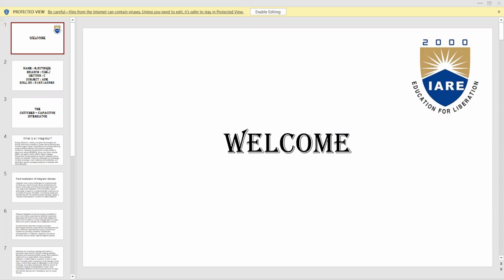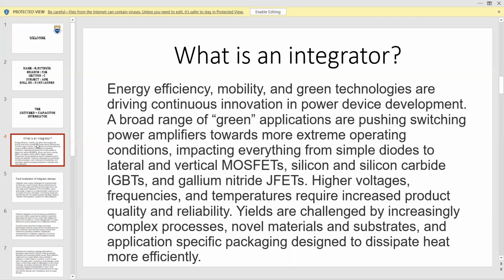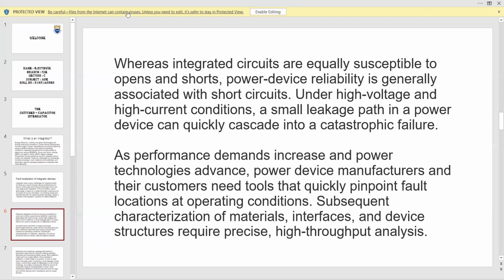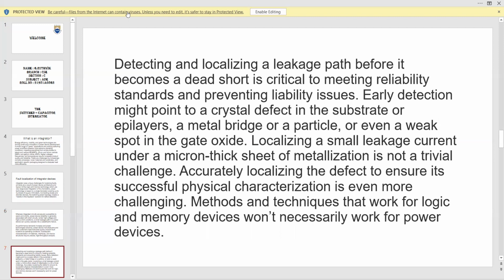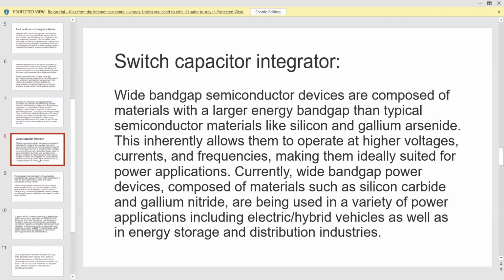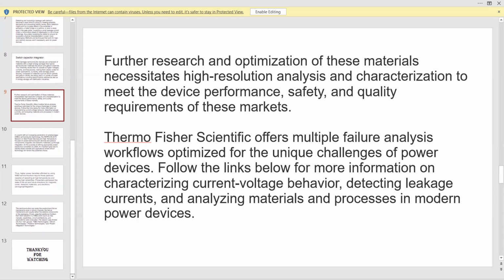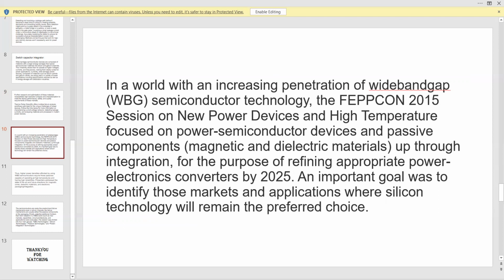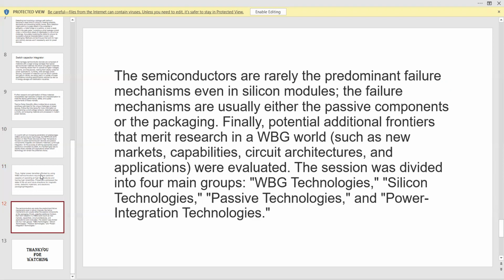ADE TECH TALK